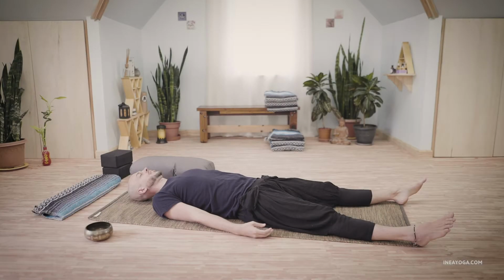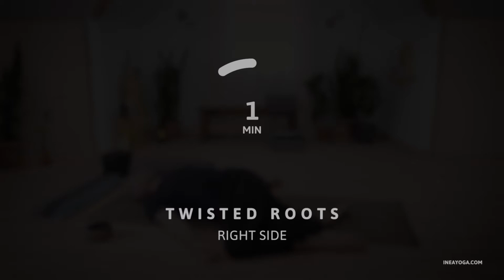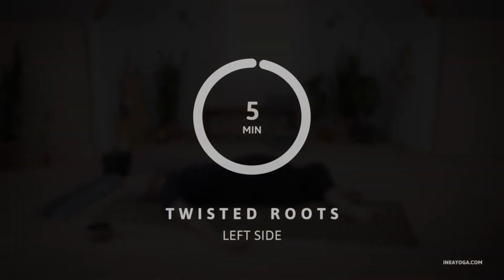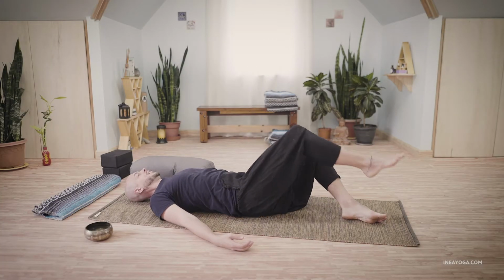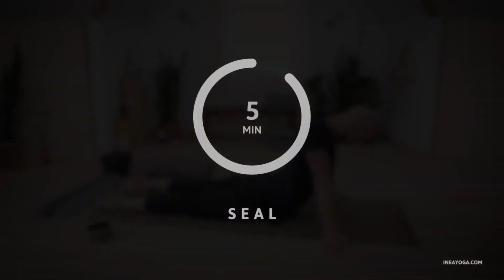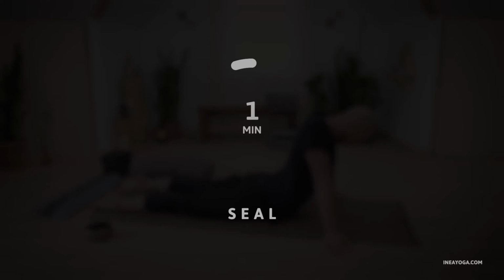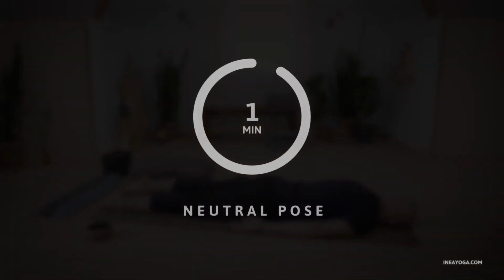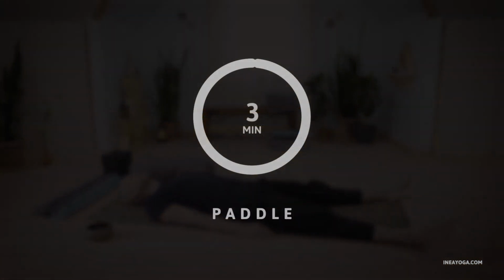30min • Yin Yoga Class with TJ Maher – ineayoga.com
Yin Yoga Poses: Twisted Roots • Seal • Butterfly
This is a 30 min free yin yoga class.
Teacher: TJ Maher from New York, USA